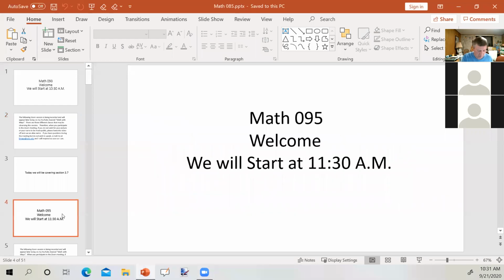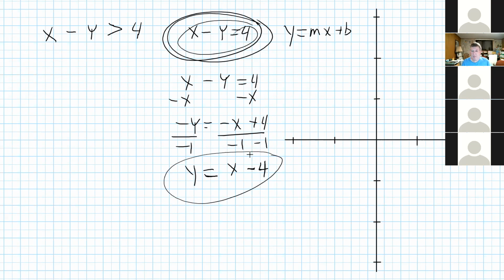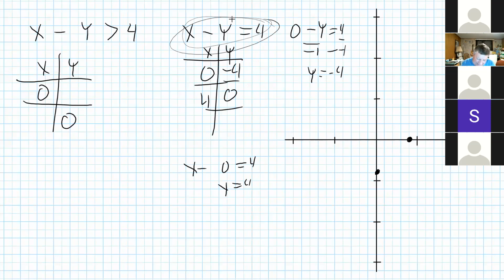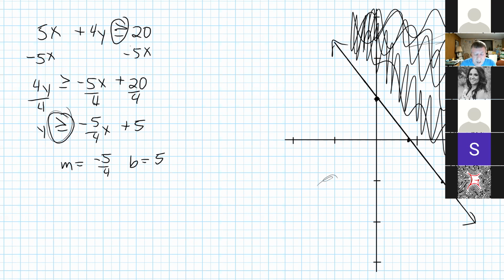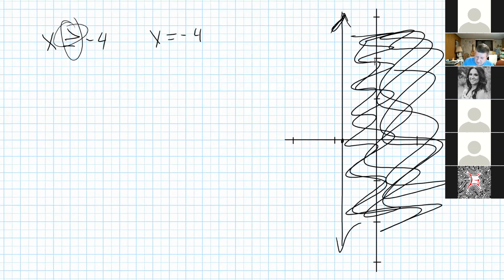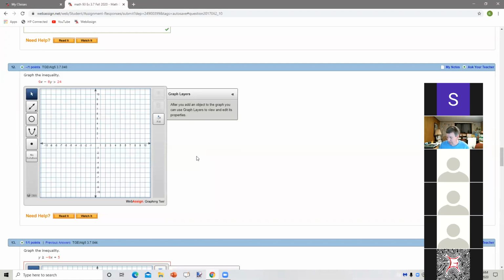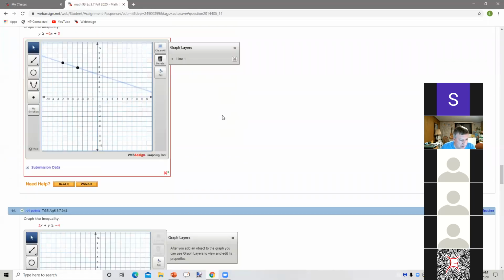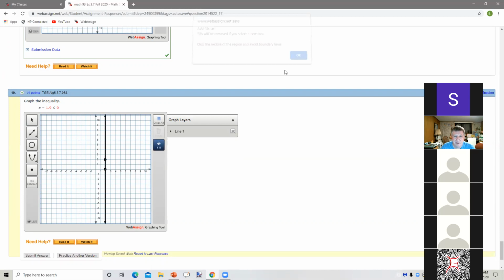Math 093 Fall 2020 Section 3.7